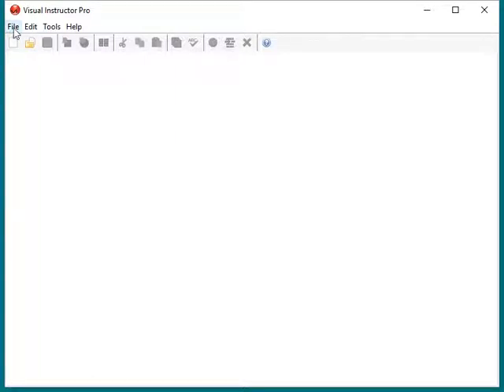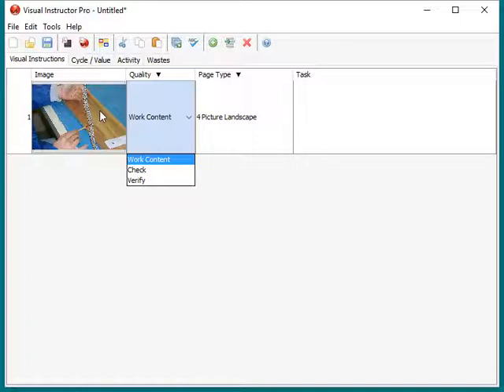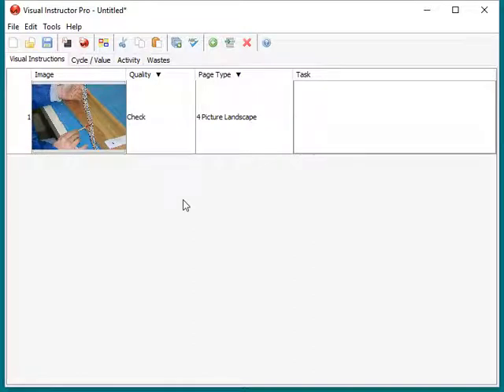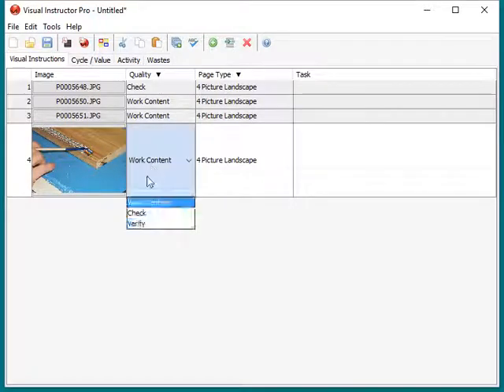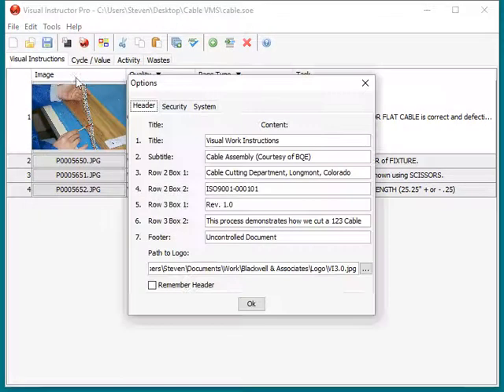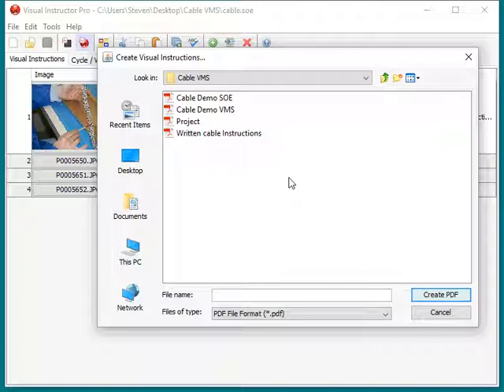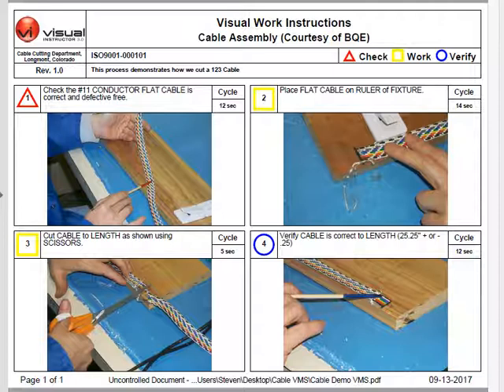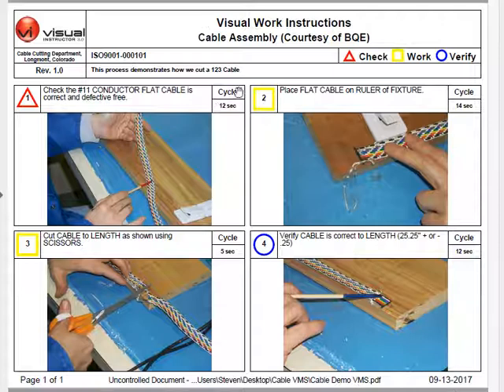VI Demo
How to use the basics of Visual Instructor Software